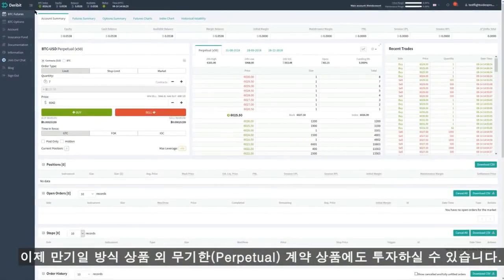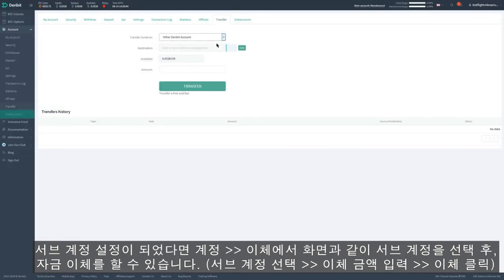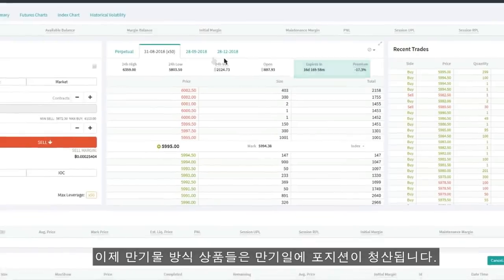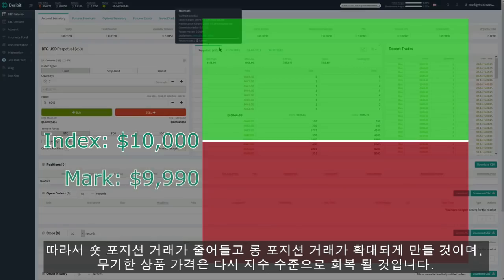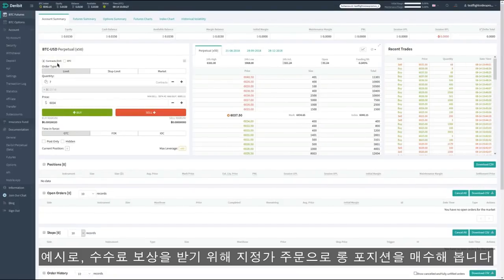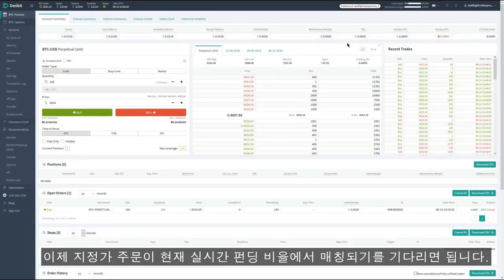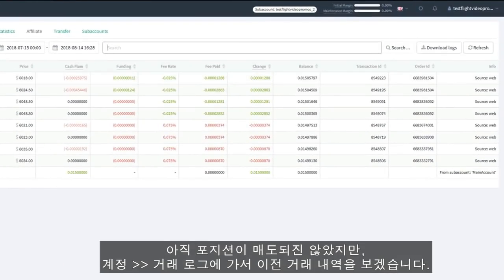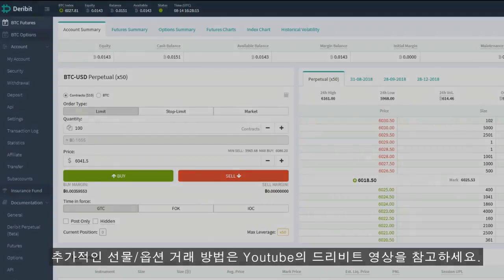드리비트(Deribit) 무기한 거래(Perpetual) 상품 소개 영상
오픈이후 3년동안 단 한번의 해킹 및 시스템다운 없이 안정적인 서비스를 제공하는 드리비트 거래소 타사 대비 투명한 무기한(Perpetual) 마진거래가 출시되었네요.